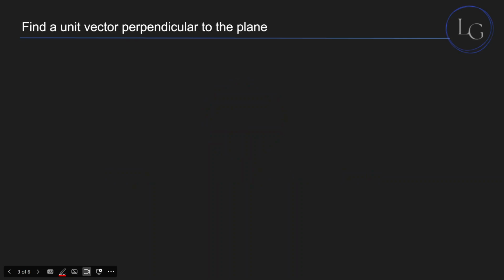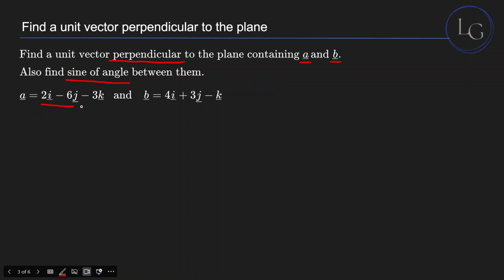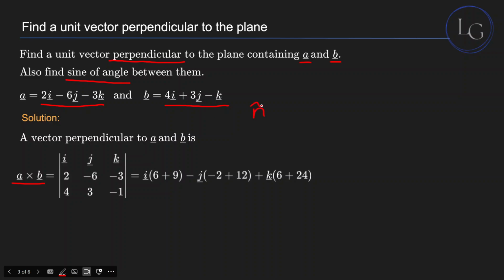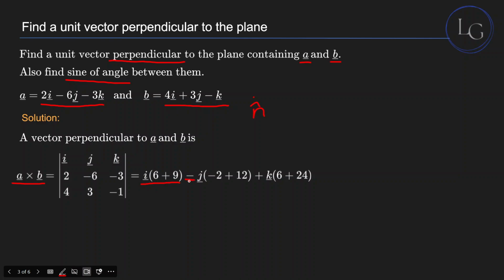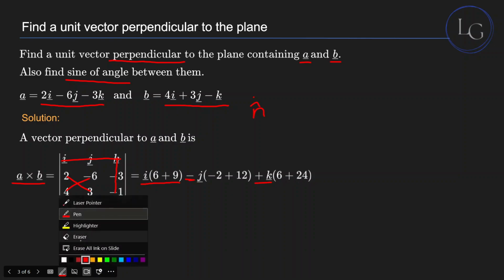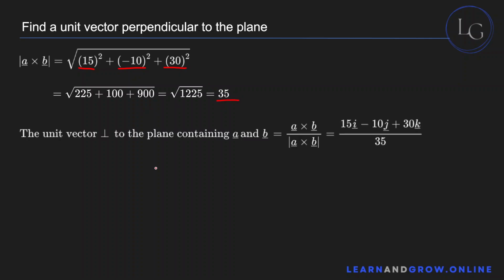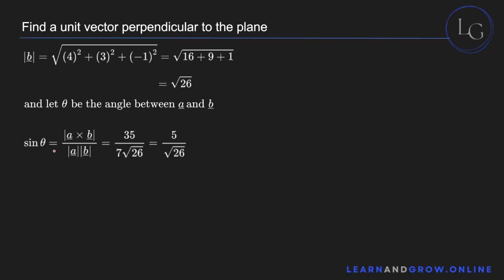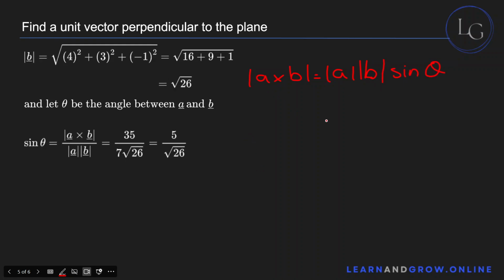Find a Unit Vector Perpendicular to the Plane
Welcome to this comprehensive lesson on vector algebra! In this video, designed especially for Grade 11 and 12 English-medium students, we will explore the concept of finding a unit vector perpendicular to a given plane.

🧠 This is a fundamental concept in vector mathematics that helps students understand directions, orientations, and applications in geometry and physics. It's also a critical skill for solving higher-level problems in board exams and competitive tests.

✨ What you'll learn in this session:
🔹 What it means for a vector to be perpendicular to a plane
🔹 How vectors define the orientation of a plane
🔹 Importance of direction and unit vectors in geometry
🔹 Step-by-step logic to identify perpendicular directions
🔹 How to convert a vector into a unit vector
🔹 Academic insight based on the school curriculum

🎓 This video is ideal for students preparing for:
✔️ Board Exams (CBSE, ICSE, State Boards)
✔️ Competitive exams like JEE, NEET, CET
✔️ In-class quizzes, assignments & concept revision

🎯 Why this video is perfect for you:
✅ Explained in simple and clear English
✅ Aligned with school-level syllabus
✅ Visuals and diagrams for better understanding
✅ Perfect pace for self-study and revision

💬 Comment your doubts or topics you want us to cover next – we respond to every question!